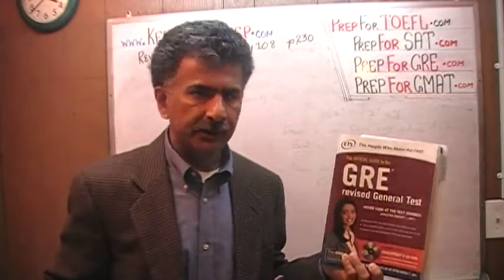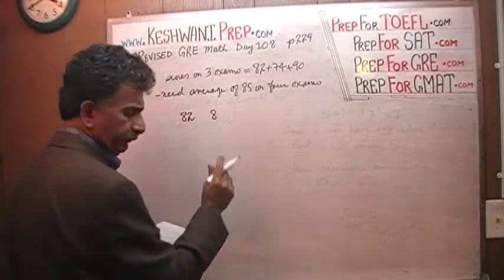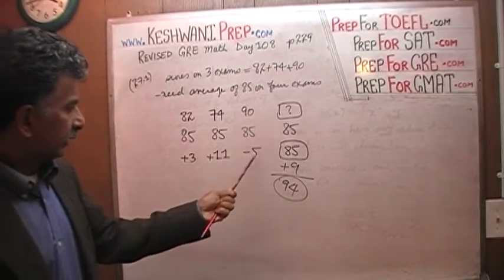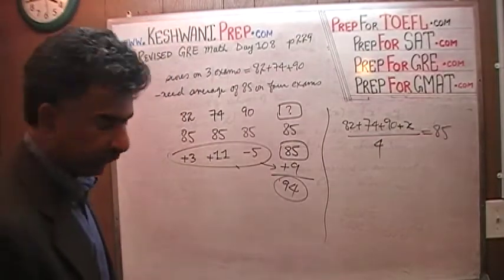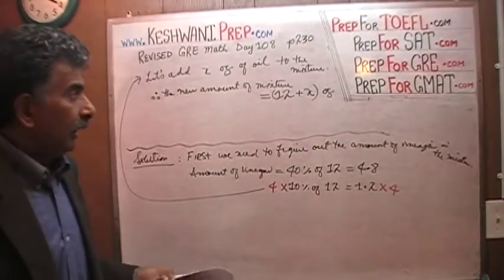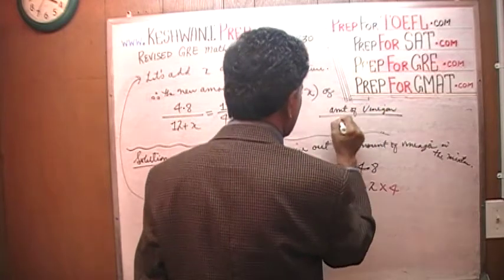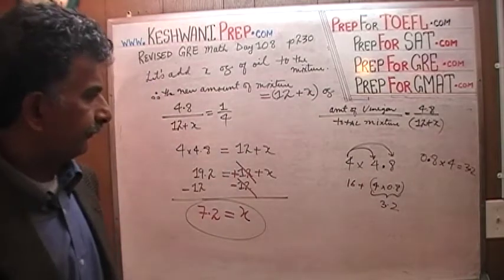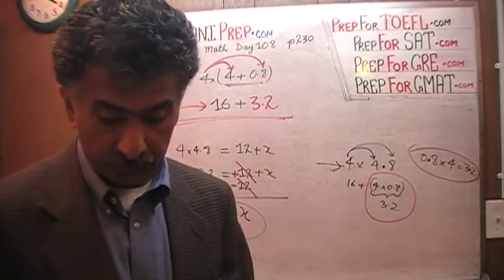Revised GRE Math Day 108 p230 - Algebra Word Problem - Prep Tutor GRE, GMAT, SAT, ACT, TOEFL, IELTS